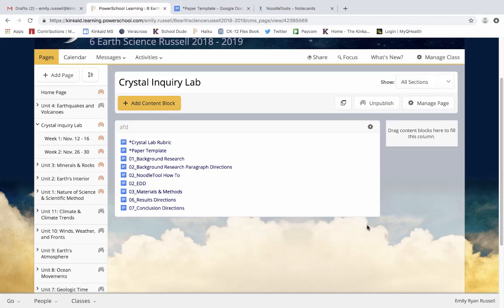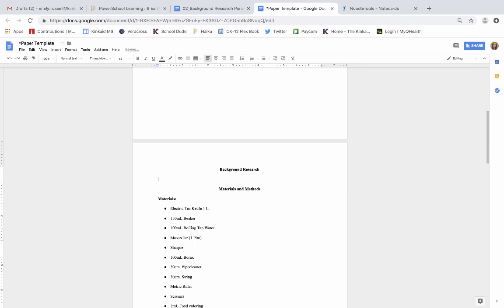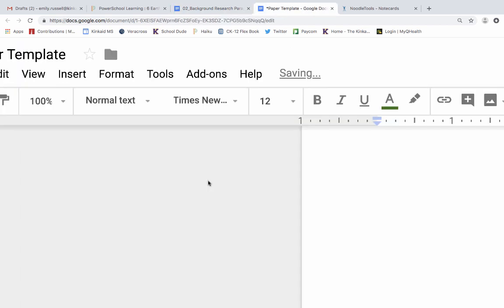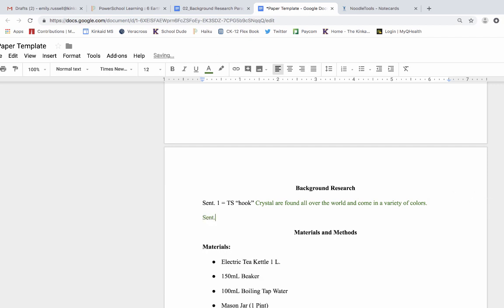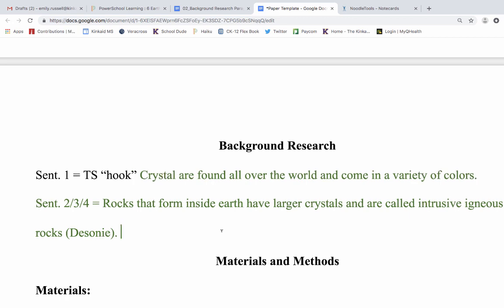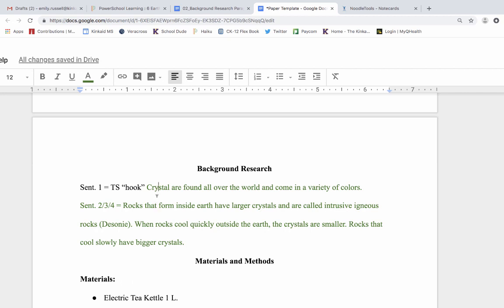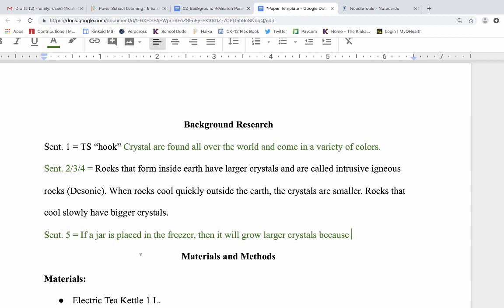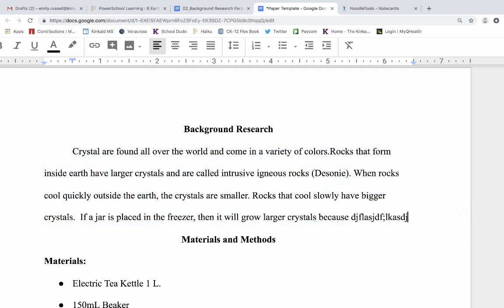Background Paragraph Video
This video will gives more direction in creating your background research paragraph.